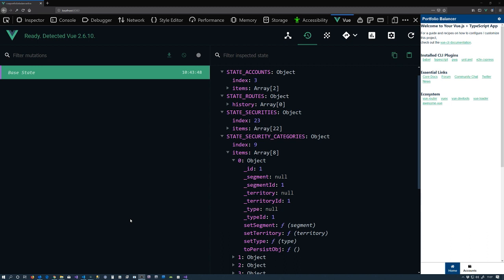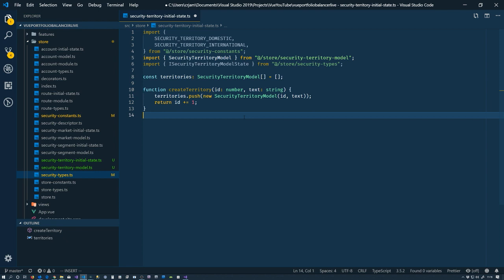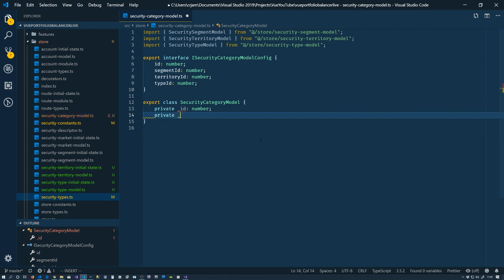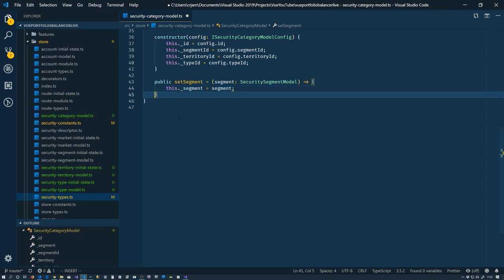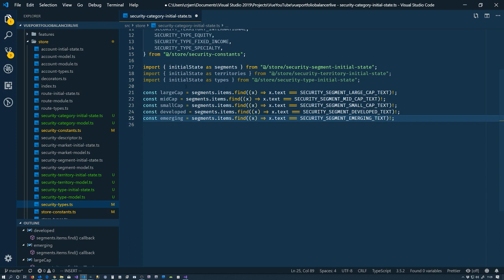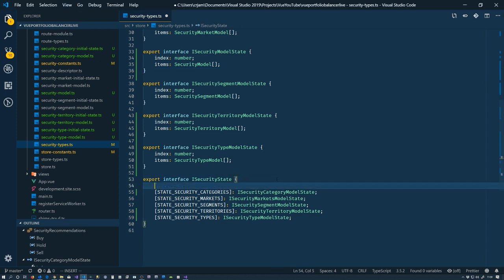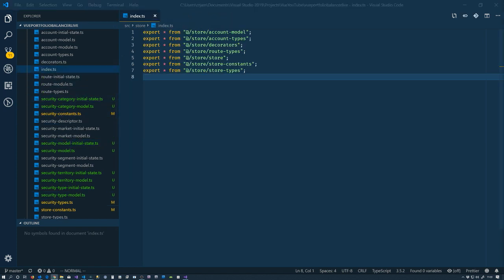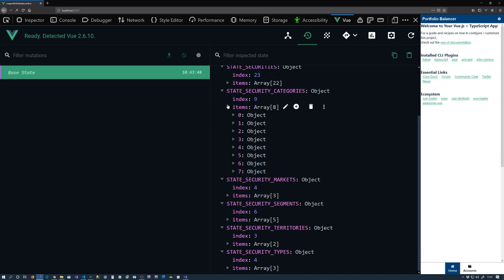Completing Securities Domain Modeling And Updating Our State #17 - Vue Projects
Article Abstract
In this article we will create the last couple of descriptors that we need before
 we can create the security category model and the security model itself. Once that
 is done we will finish up by creating a module for our security states and use it
 to make adding them to the overall store state very simple.